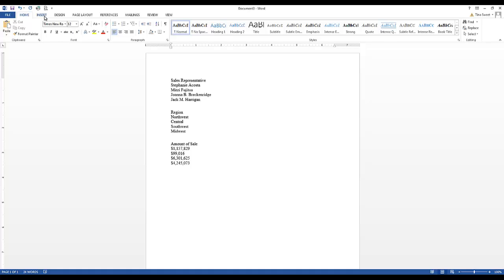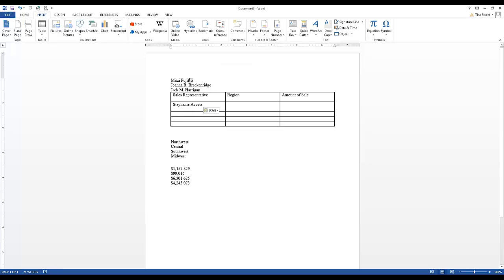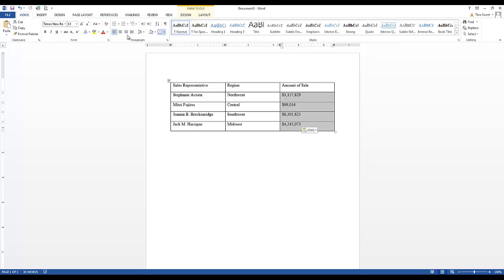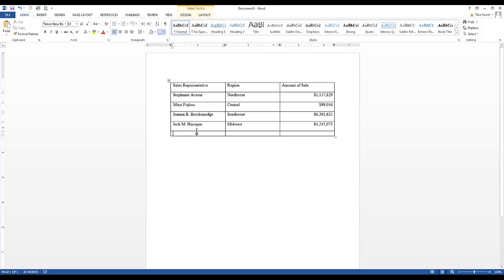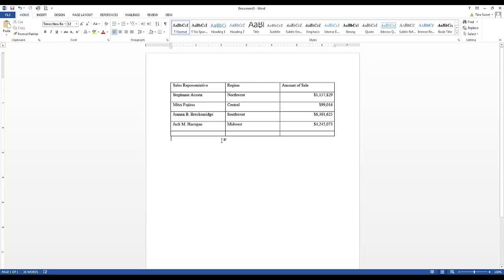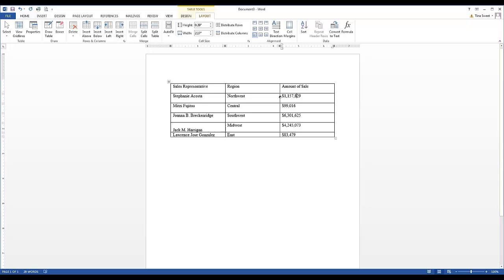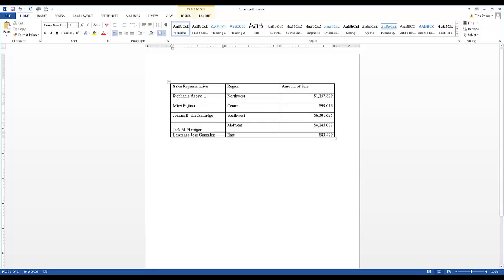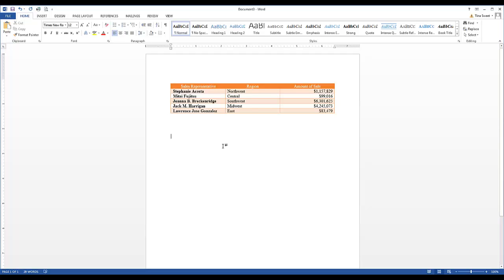EDUC 631 Distance Lesson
EDUC 631 Distance Lesson - Creating Boxed Table in MS Word 2013